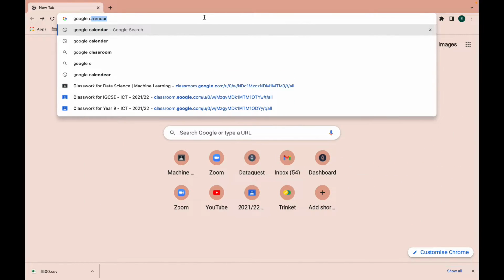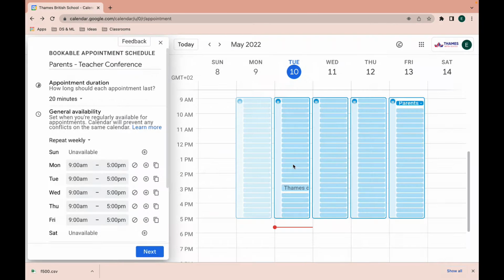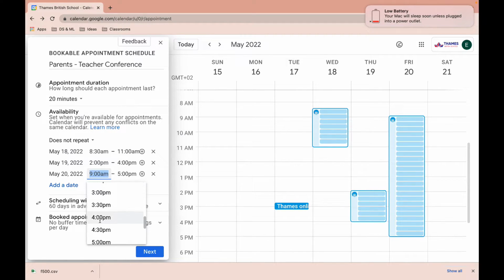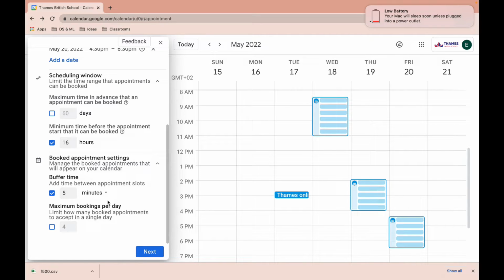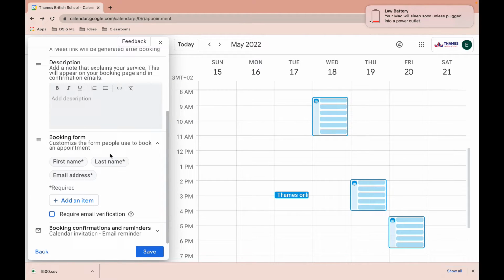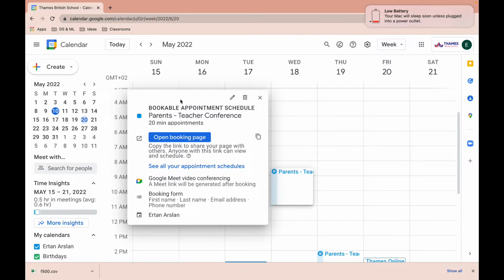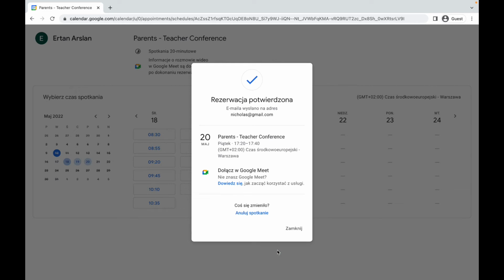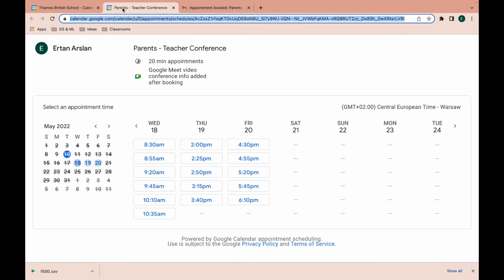Google Calendar - Appointment Schedule | Google Apps Tutorials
In this video, I introduced the new feature of Google Calendar: Appointment Schedule. Thanks to this update you can arrange your meetings more professionally and efficiently, and you eliminate endless hassle of back-and-forth emails.

I hope you enjoy the video. I would like to get feedback so please write below what you think about this video of mine about EdTech.

I am planning to create tutorials about the following  apps and which one do you think I should create first?

* Google sheet/Excel tutorial from zero to hero
* How to create google form to gather grades, behavior marks, end of year objectives from subject teachers to create an end of year report card
* Creating a dynamic end of year report card in collaboration with google form and google sheet
* Moodle tutorial
* How to prepare for Google Certified Educator Certificate exams
* and many more depending on feedback I get from you